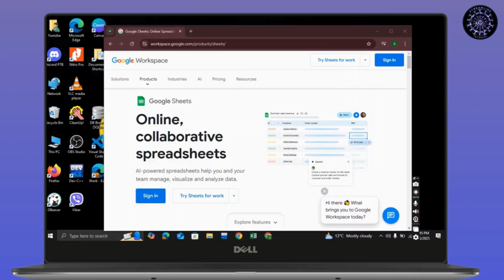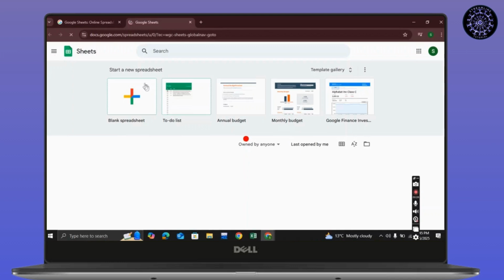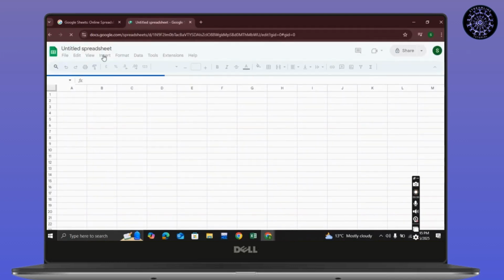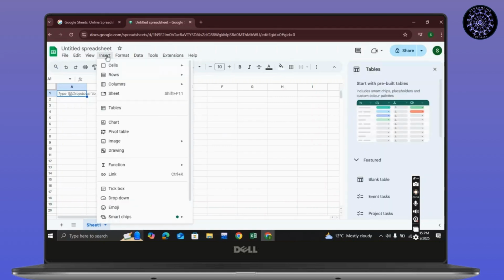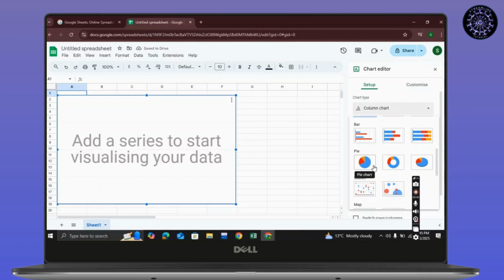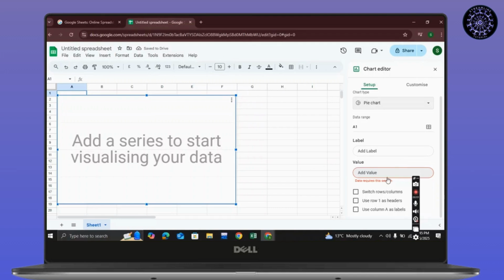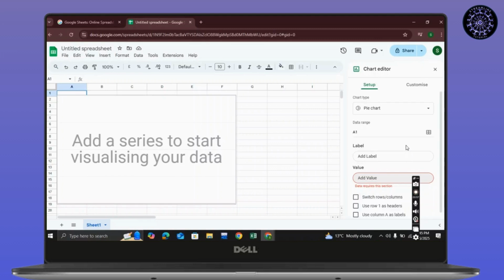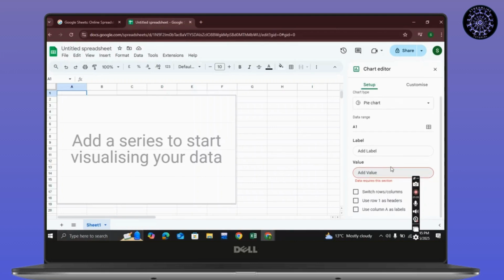How To Create A Pie Chart In Google Sheets With Percentages!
Welcome to our step-by-step guide on "How To Create A Pie Chart In Google Sheets With Percentages"! If you're looking to visualize your data effectively or want to learn how to create a professional-looking pie chart in Google Sheets, this video is for you. We'll show you how to make a pie chart, add percentages, and customize it for clear and impactful data representation. Perfect for beginners and advanced users alike, this tutorial will help you master chart creation in Google Sheets.

What you'll learn:

How to create a pie chart in Google Sheets.
How to display percentages on a Google Sheets pie chart.
Step-by-step guide to customizing pie charts in Google Sheets.
How to format and label data for pie charts in Google Sheets.
Timestamps:
00:05 How to create a pie chart in Google Sheets
00:20 How to add percentages to a pie chart
00:40 Customizing pie charts in Google Sheets
01:00 Tips for professional-looking charts